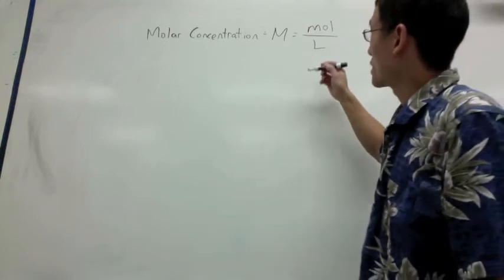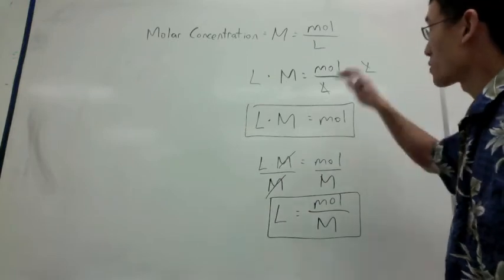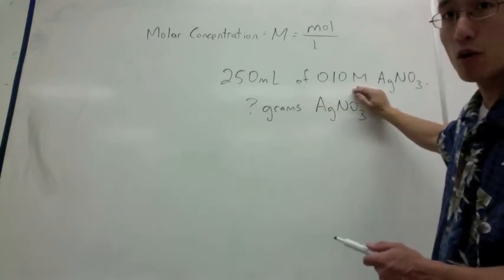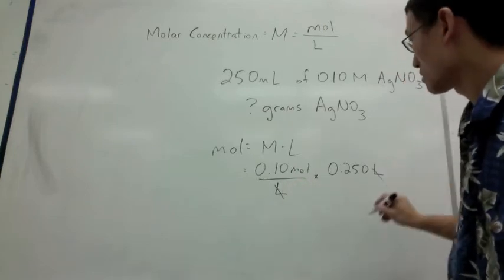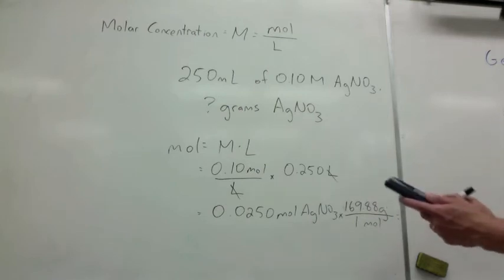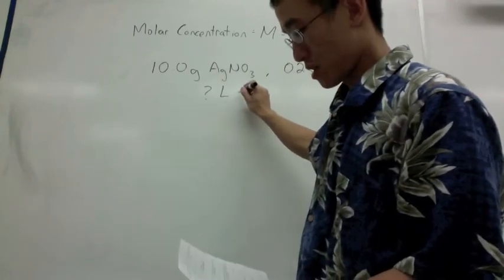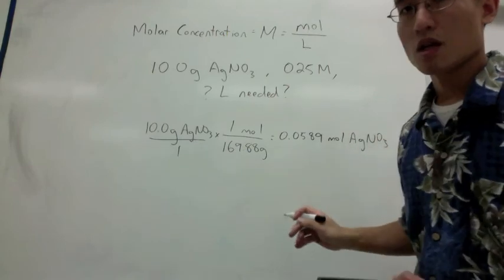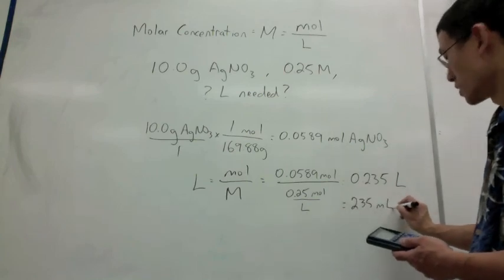Molar Concentration 2